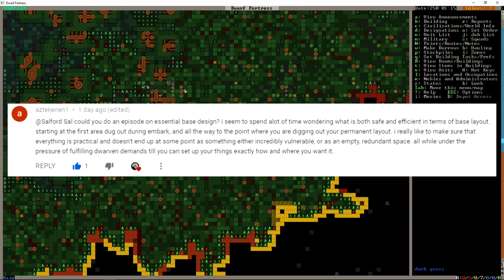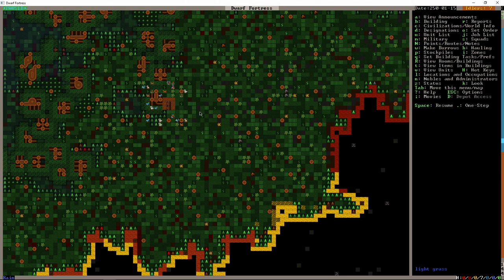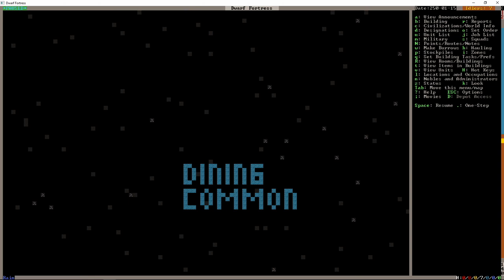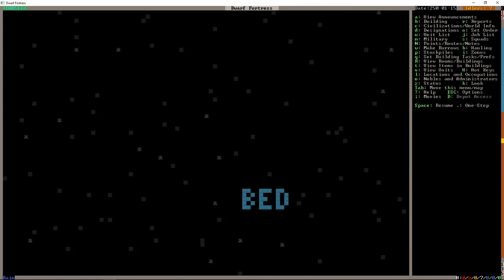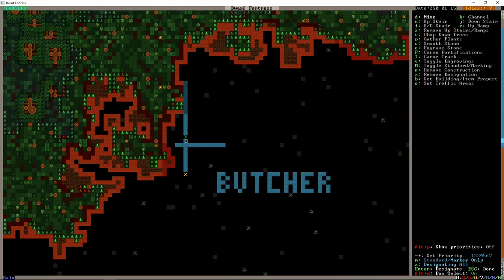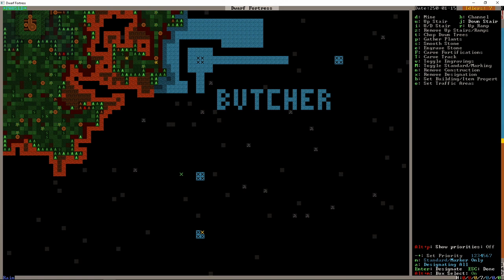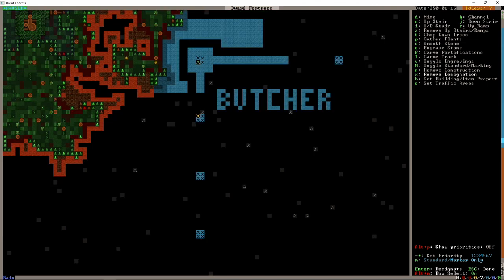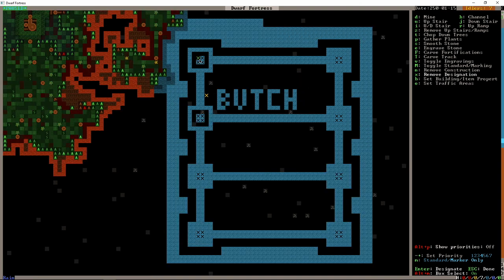Dwarf Fortress Villains Tutorial: Planning a Fortress Layout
There are many, many ways to lay out your fortress, but from time to time people get a bit stuck getting started. I have a process that I go through to help me get started, and maybe you'll get a little bit of inspiration from it, whether you get stuck setting up a new fortress or not :)

I am live on Twitch most days of the week, find me